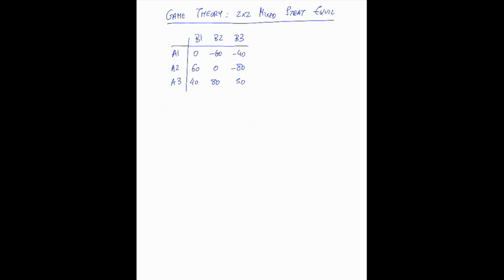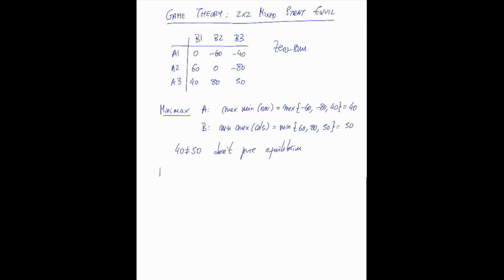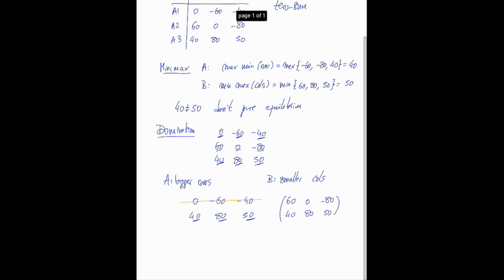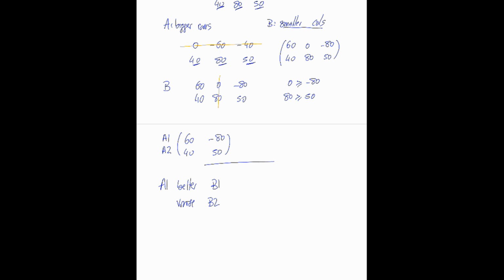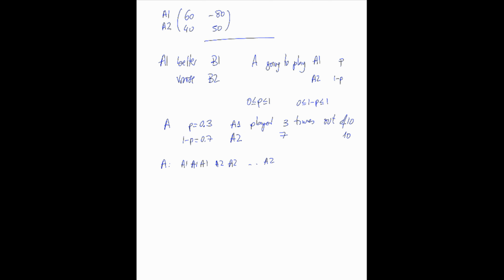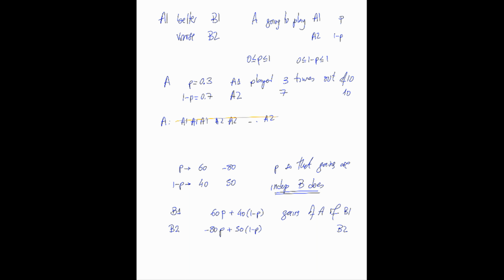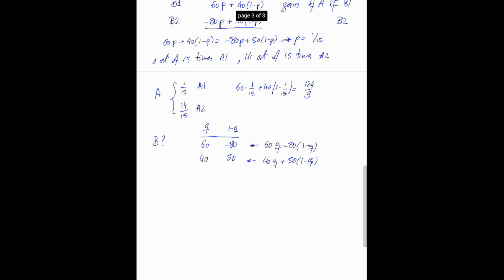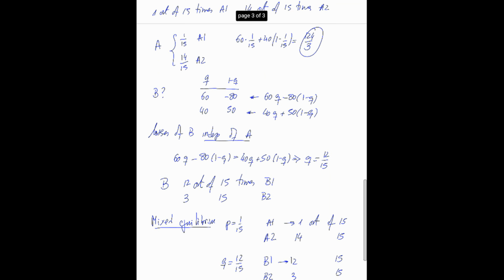Game Theory 4: 2x2 mixed strategies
The video explains how to find the mixed strategies equilibrium in a 2x2 game (that has no pure strategies equilibrium)